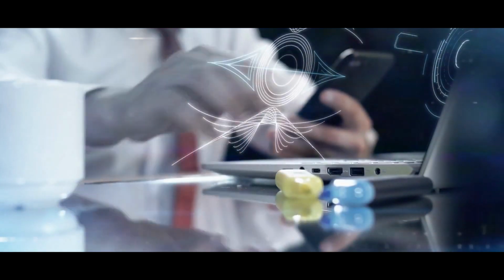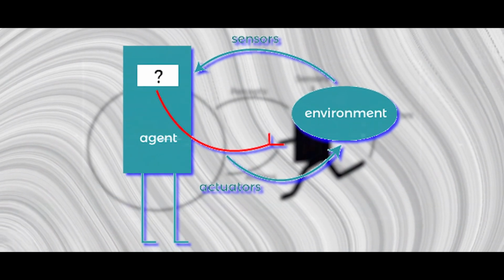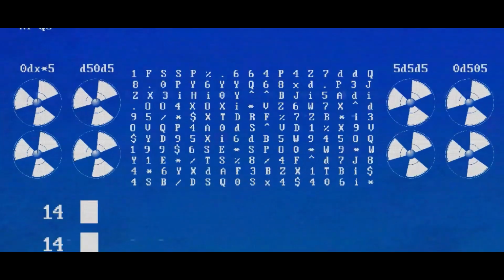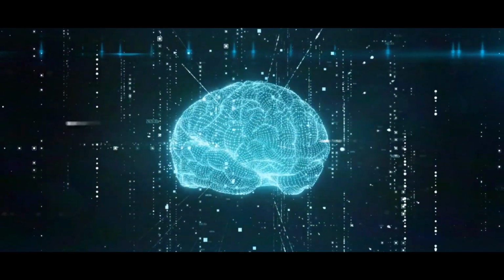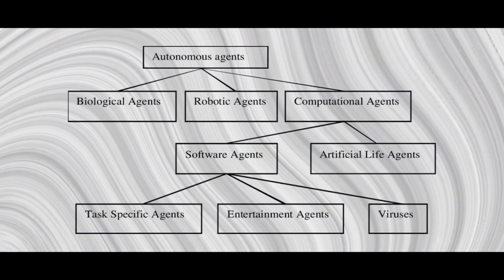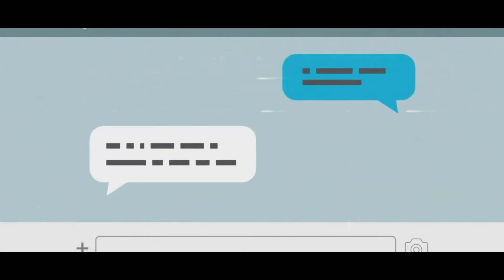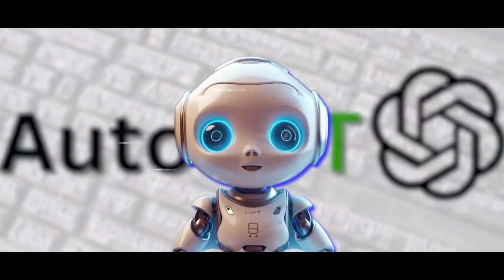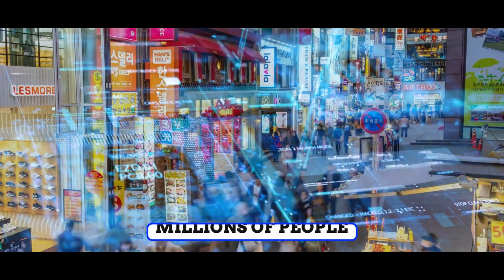How These NEW AI Tools Are 1000x Better Than ChatGPT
It's full of AI tools! AI is changing jobs in ways that have never been seen before. We'll learn more about the interesting field of AI language models in today's movie. You may have heard of ChatGPT, but did you know that there are new AI technologies that say they are 1000 times better? Some new technologies say they are a thousand times better than ChatGPT. Let's take a look.